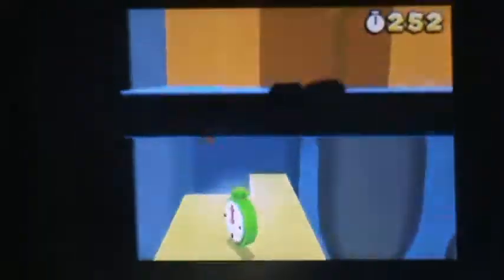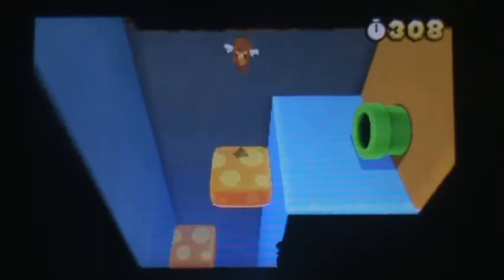Super Mario 3D Land : World 4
Hey guess just to let you know that their will be no side bars on this part I been busy on school and other stuff I hope you enjoy.Their will be no more side bars on this series for some reason because Im busy and I have lots of stuff to do and I have to uploaded other videos I will try to put side bars on the last couple of worlds

In this episode we complete World 4 100%,Collecting All Star Medals.We did following level :-

4-1
4-2
4-3
4-4
4-5
4-Airship